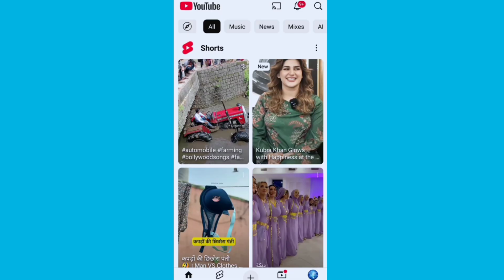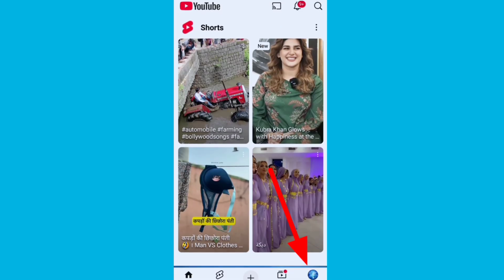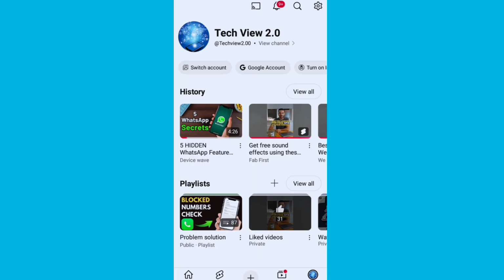How To See Your Subscribers on YouTube - Easy